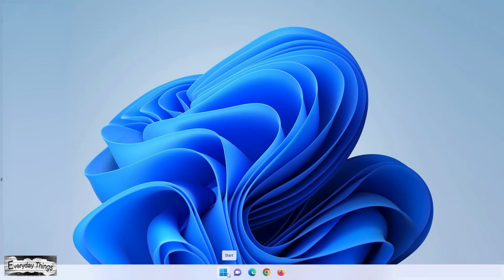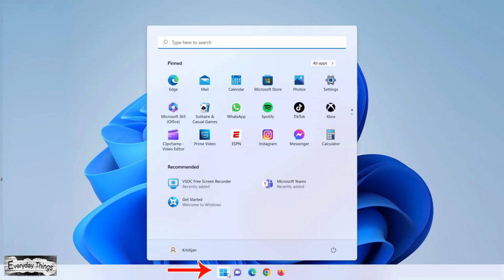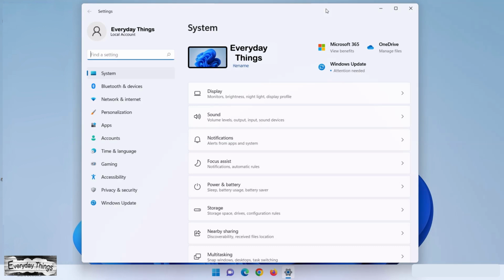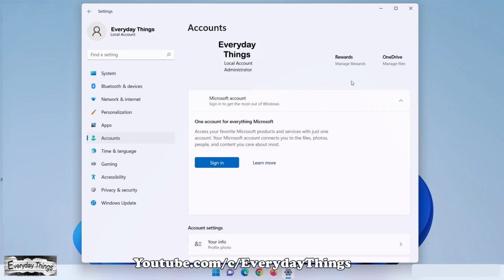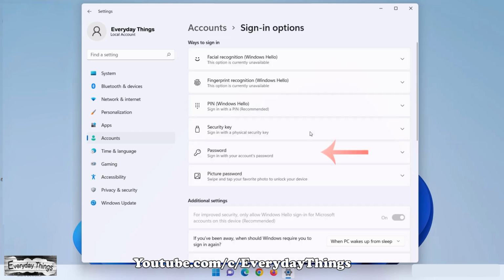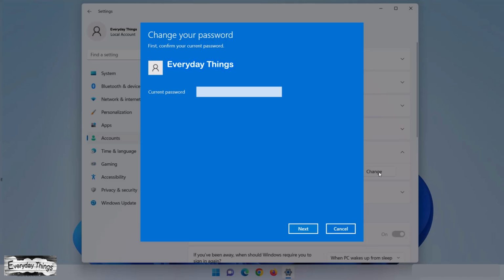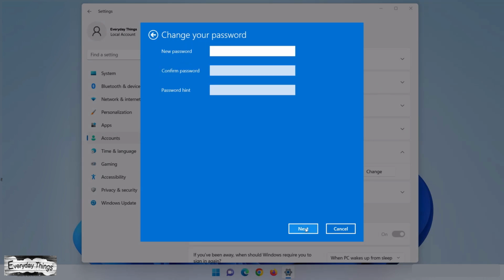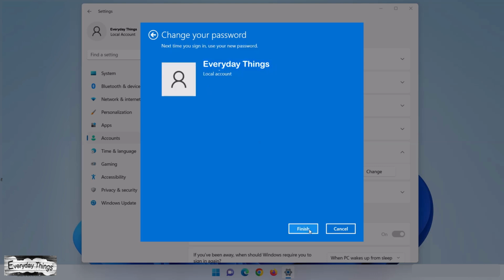How to Remove a Login Password on Windows 11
In today's video, we're going to show you how to remove a login password on Windows 11.
If you're tired of typing in your password every time you log in, then this video is for you! We'll walk you through the steps to remove your login password, so you can access your computer quickly and easily.

⚡How to find your Original Windows 10 Product Key, from inside Windows Quick and Simple Steps

DE
Wie Sie ein Login-Passwort auf Windows 11 entfernen können -Schritt für Schritt erklärt.

In diesem Video zeigen wir Ihnen, wie Sie das lästige Passwort überspringen und schneller auf Ihren Computer zugreifen können.